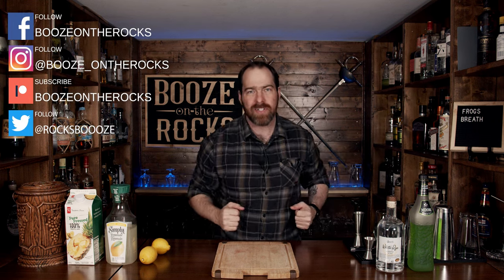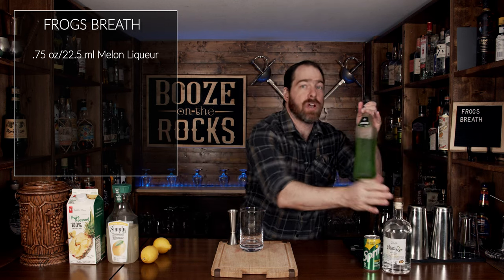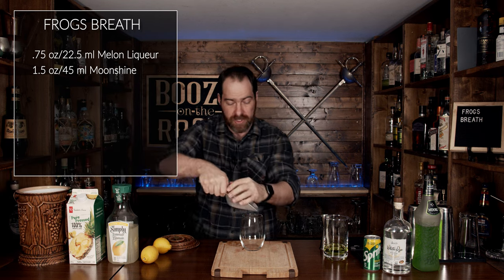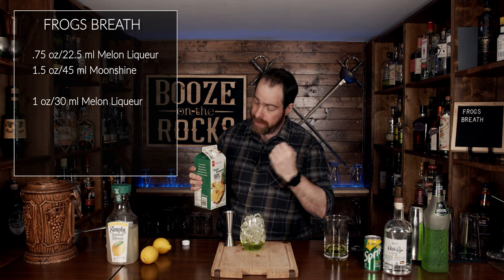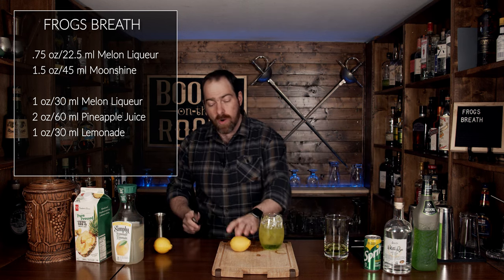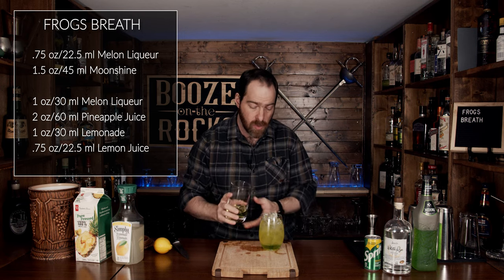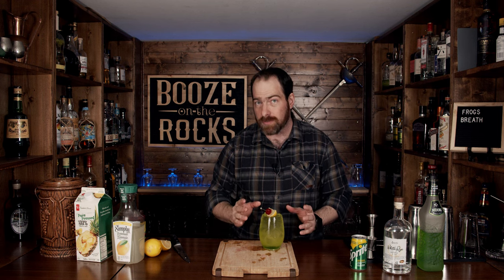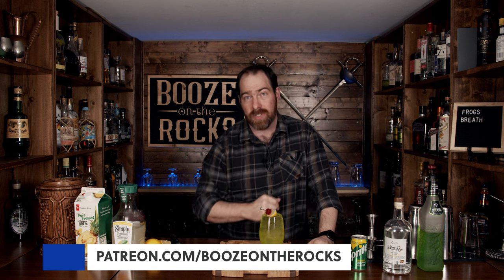How To Make The Frogs Breath Layered Cocktail | Booze On The Rocks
Today on Booze On The Rocks we make the Frogs Breath cocktail. This easy layered cocktail is perfect for hot weather or on the back deck. Its layers of melon and tropical flavors is perfect to relax with.  Try it out and let me know what you think.

BAR TOOLS

FROGS BREATH

1.5 oz/45 ml Moonshine
1.5 oz/45 ml Melon Liqueur
2 oz/60 ml Pineapple Juice
1 oz/30 ml Lemonade
.75 oz/22.5 ml Lemon Juice
Splash of Lemon Lime Soda

Method

1. Take the moonshine and .75 oz/22.5 ml of Melon Liqueur and combine the in a separate glass.
2. Add Ice to the glass you will serve in.
4. Pour in the remaining ingredients in order listed
5. Pour in the Moonshine/Melon Combination.
6. Garnish with a Lemon Wedge and a Maraschino Cherry.